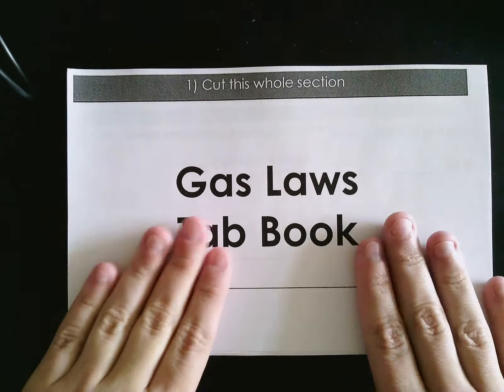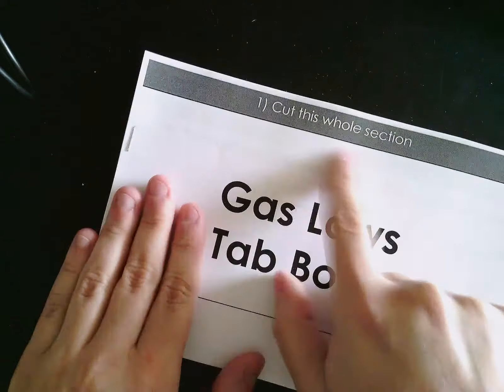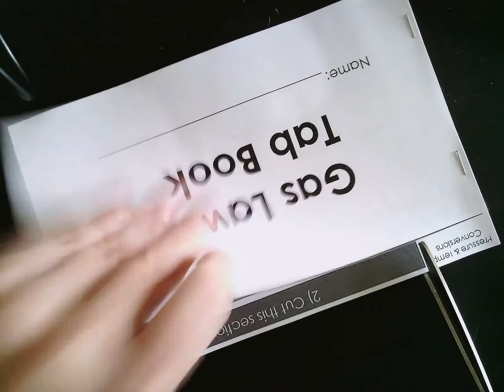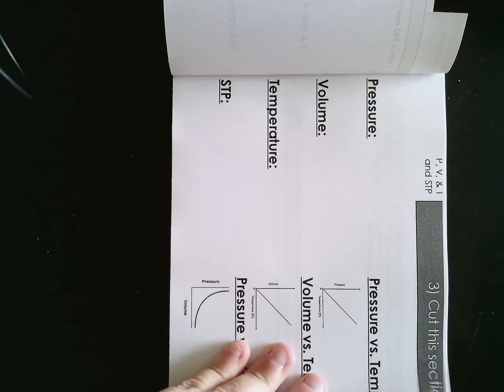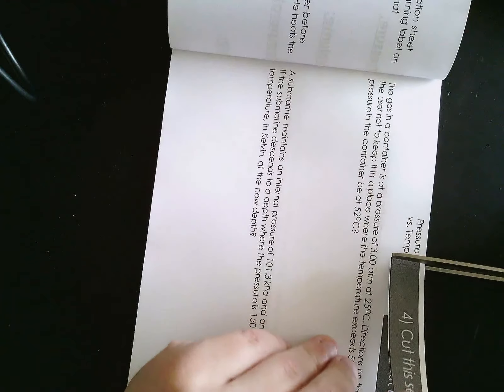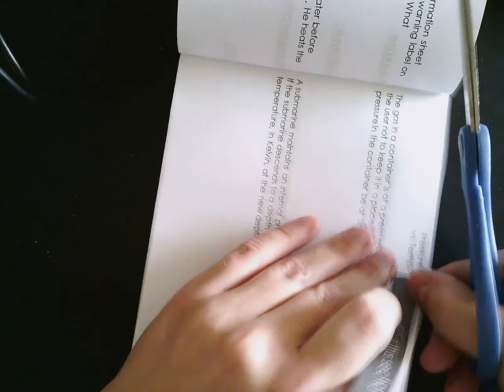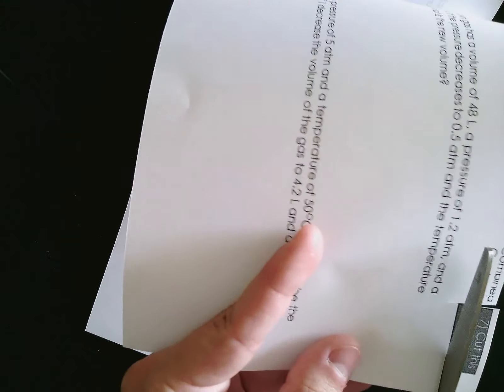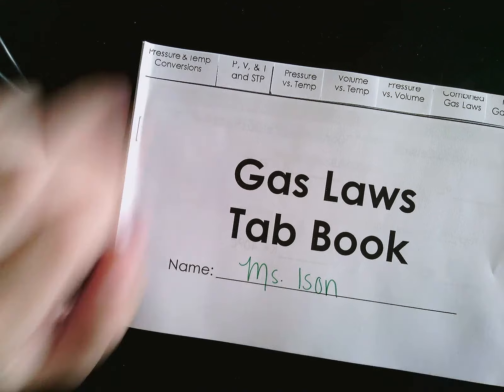Making Gas Laws Tab Book